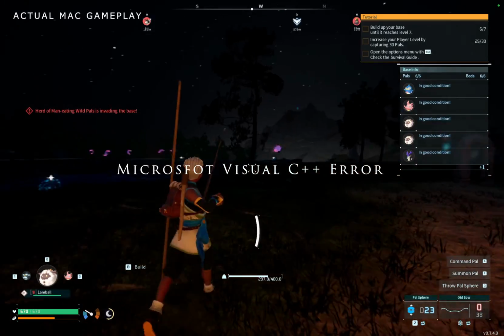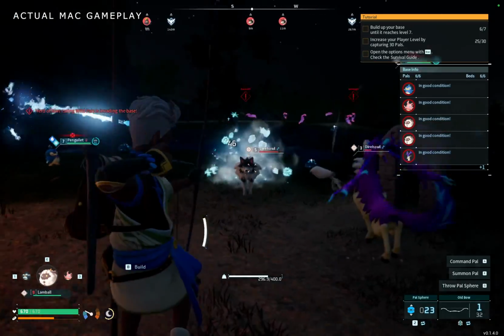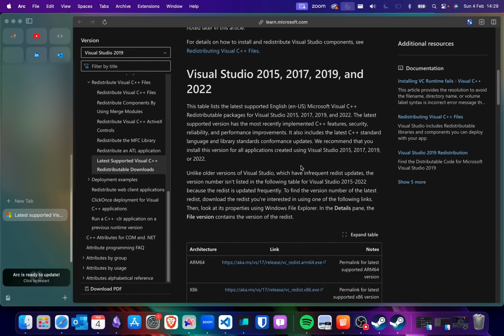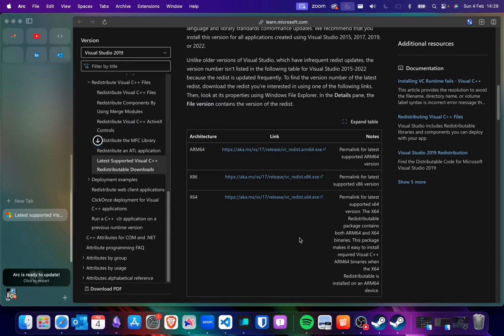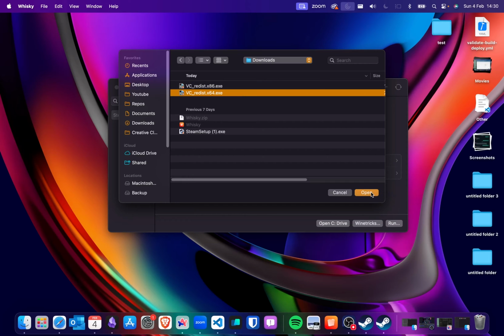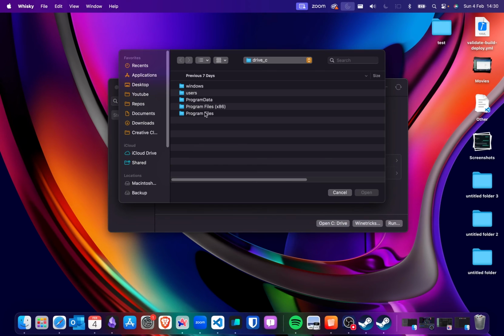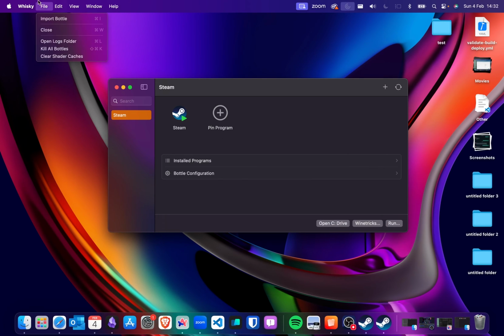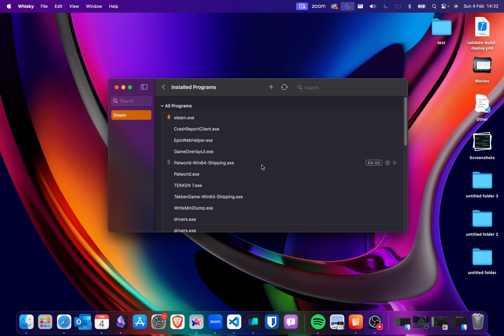QUICK FIX! Microsoft Visual C++ Error on Mac! (Palworld Fix Too!)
If you're getting "Microsoft Visual C++ Error" when trying to play Palworld (or any Windows game) through Whisky on your Mac,This quick and easy video shows you the exact steps to fix it and get back to gaming in no time!